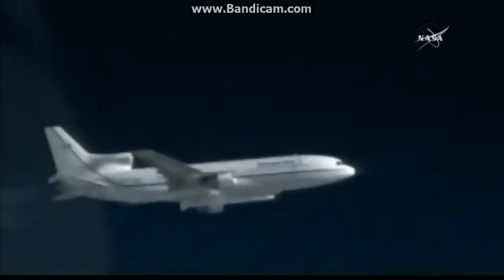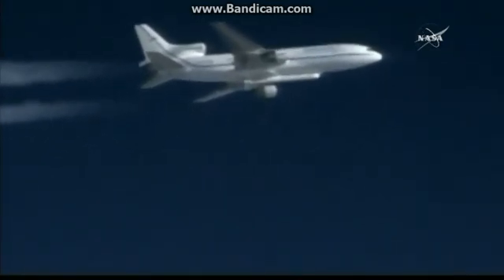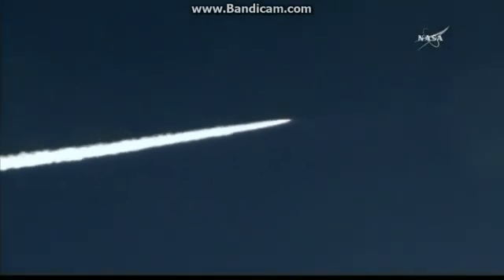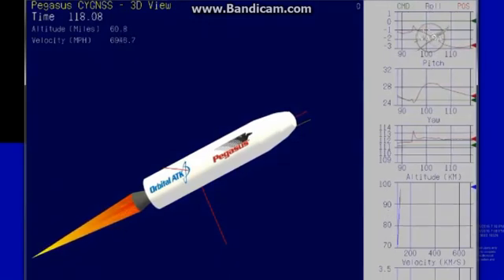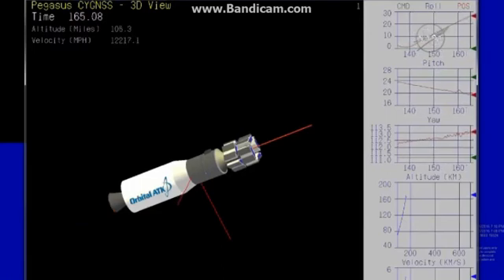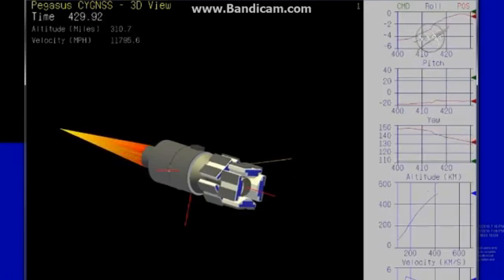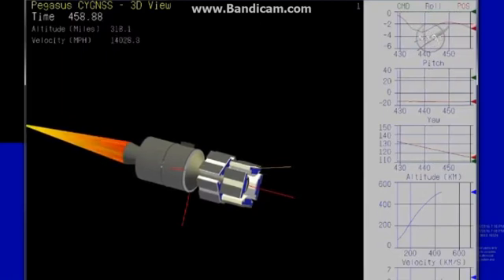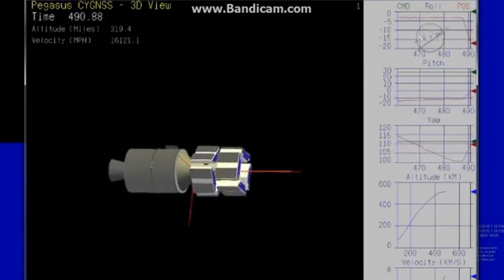PEGASUS CYGNSS LAUNCH | NASA ORBITAL ATK | Astronomy VIDS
Get updates about everything related to space, time and physics only on Astronomy VIDS! Get information about universe.